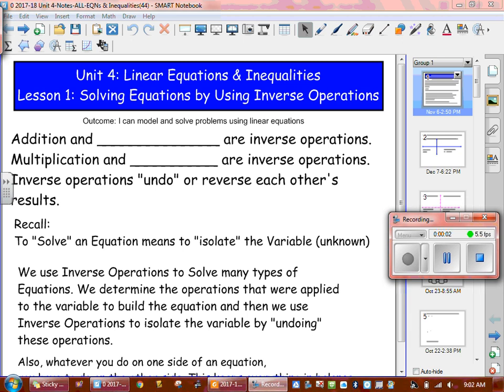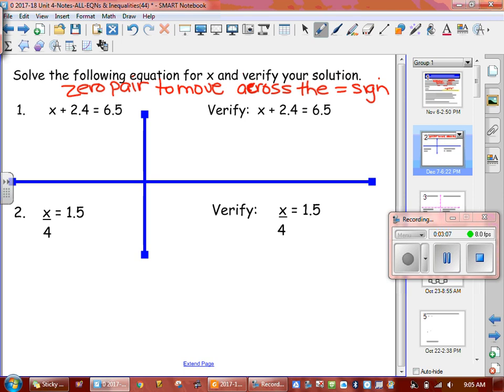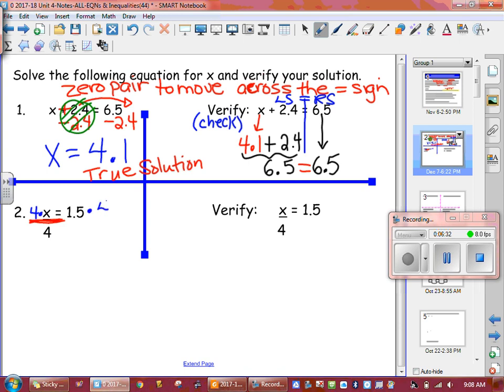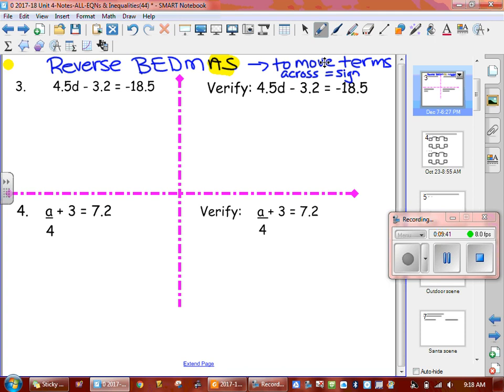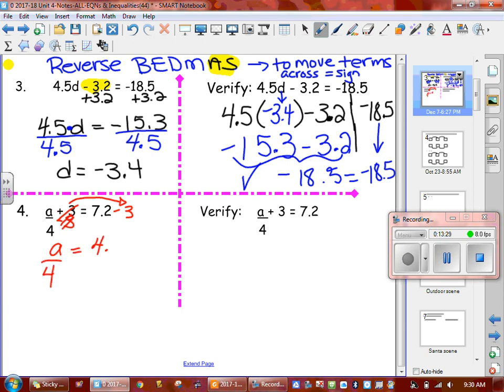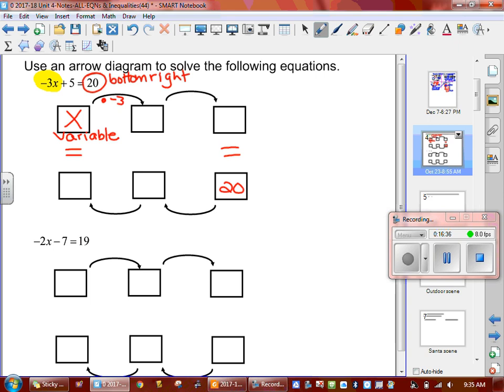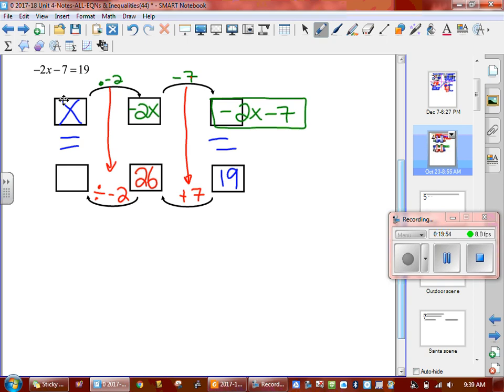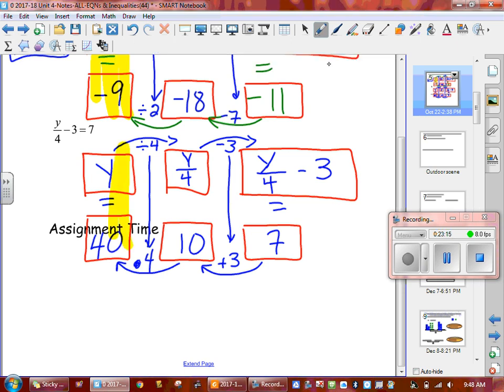2017 M9 U4 4 1 Inverse Operations